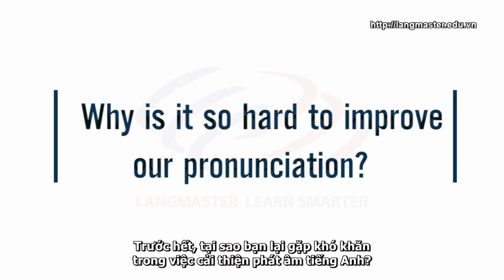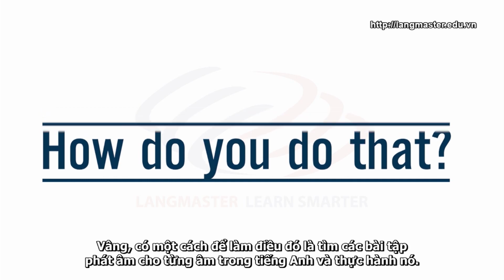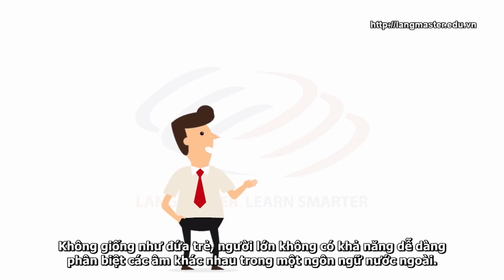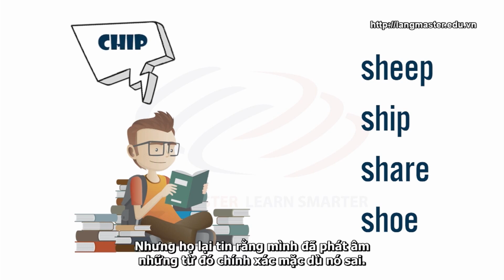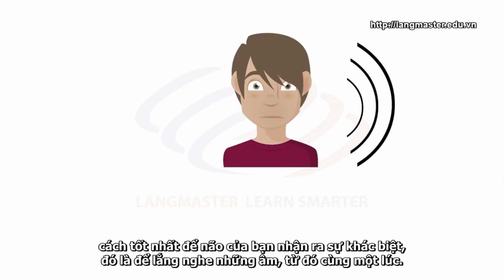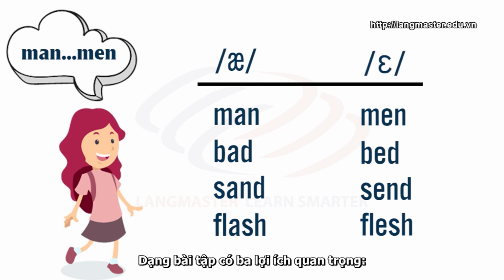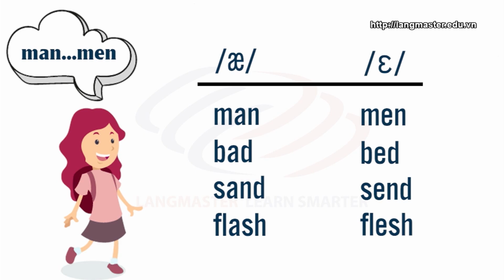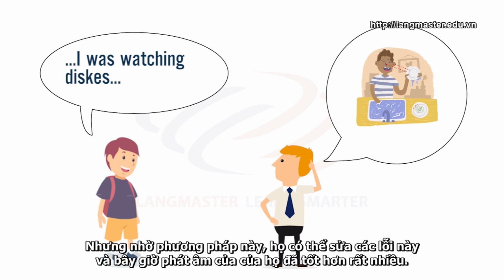Phương pháp học tiếng Anh giao tiếp cho người bắt đầu 7